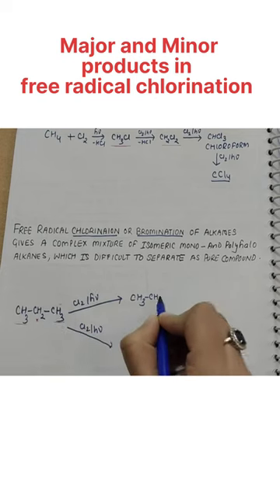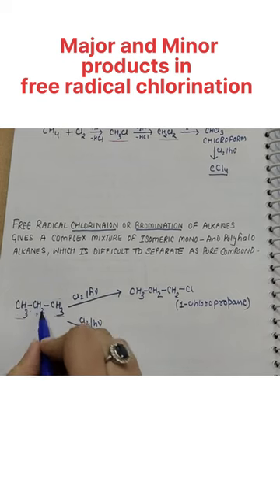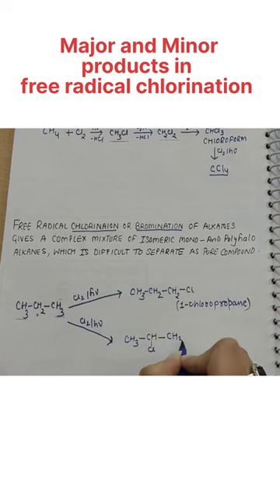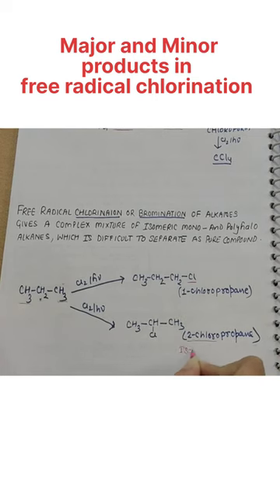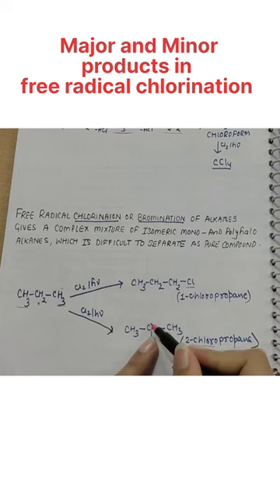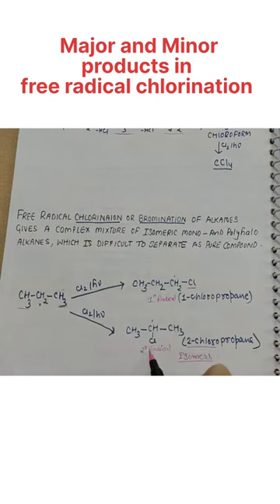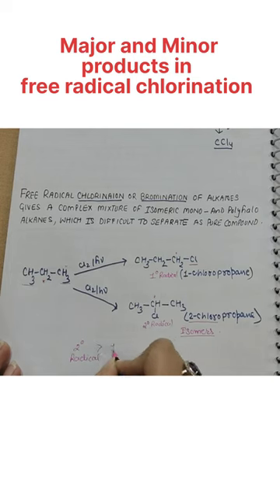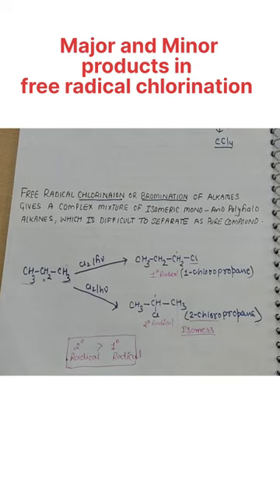Major and Minor products in Free radical chlorination of alkane|chapter10 class12